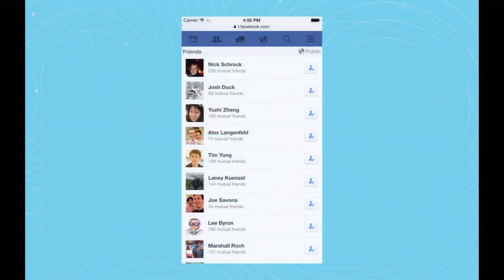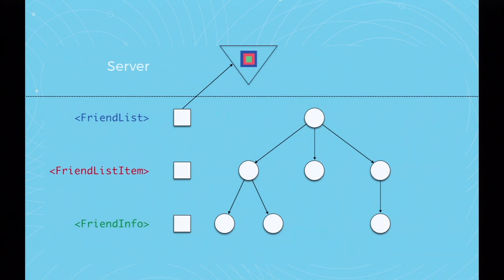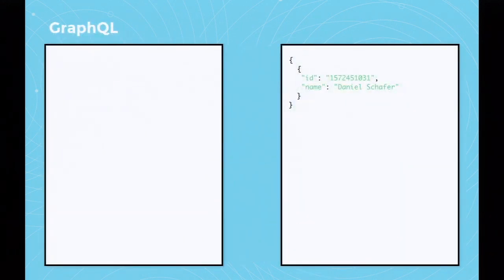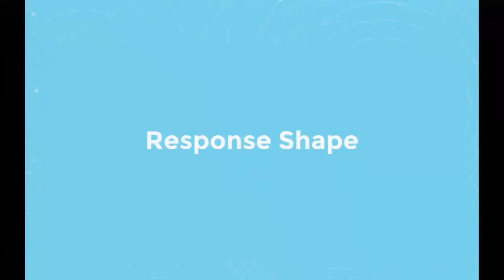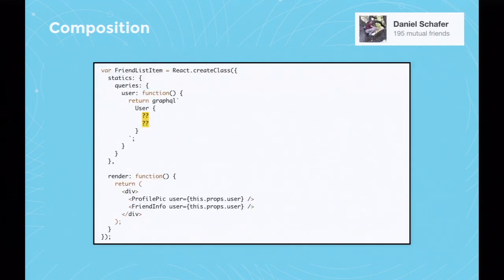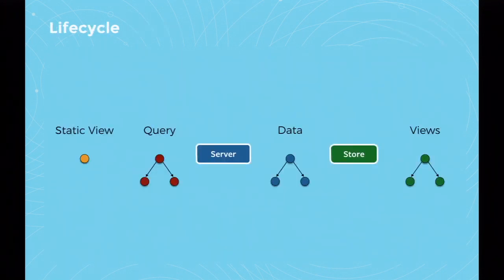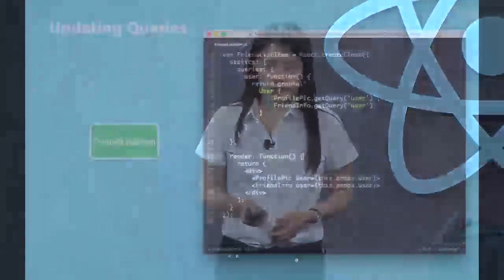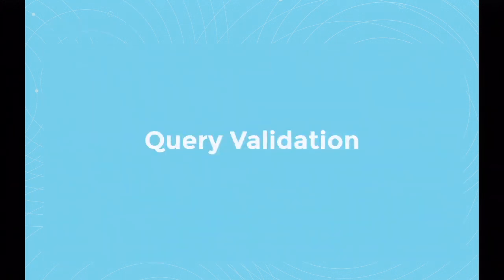React.js Conf 2015 - Data fetching for React applications at Facebook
Daniel Schafer and Jing Chen describe the approach Facebook uses to make data fetching simple for developers, even as a project grows to include dozens of developers and the application becomes as complex as Facebook's news feed.